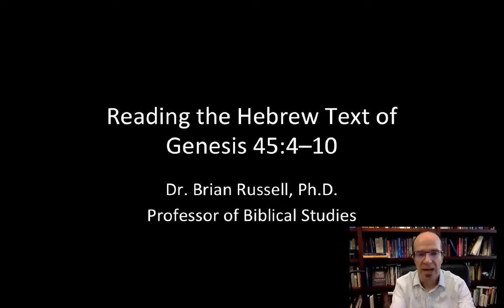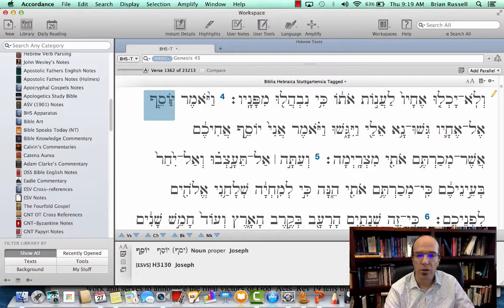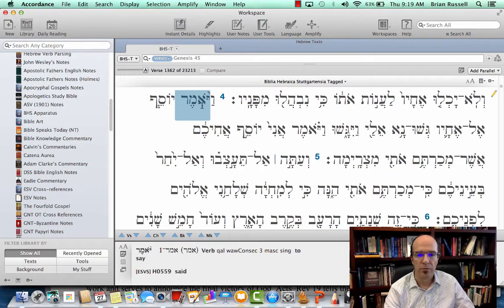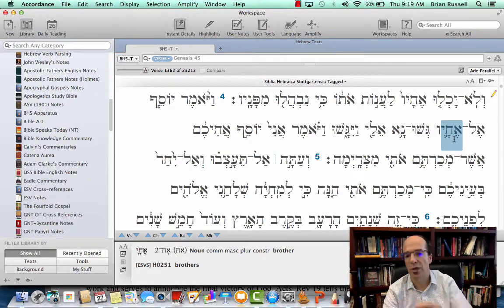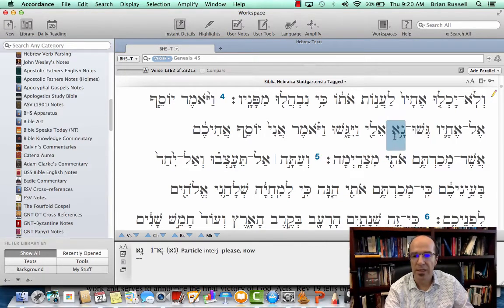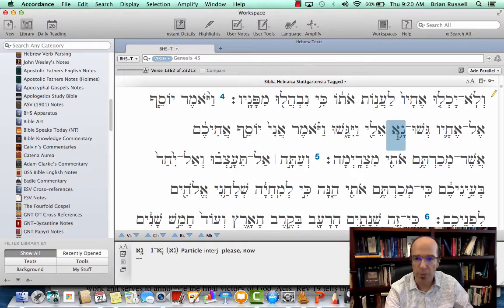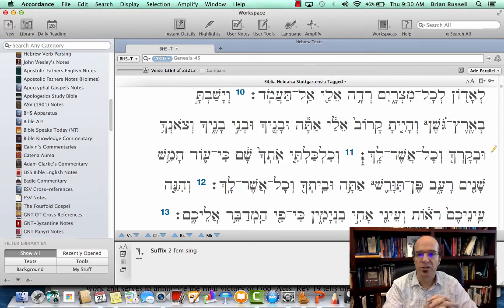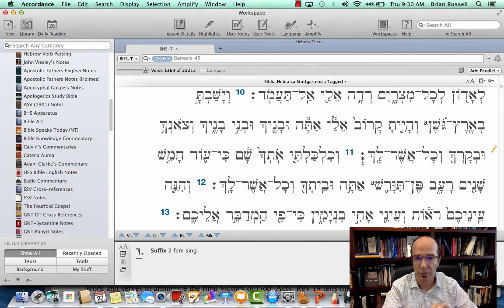Reading the Hebrew Text of Genesis 45:4–10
Dr. Brian D. Russell (Ph.D., Professor of Biblical Studies) works through the Hebrew text of Genesis 45:4–10 for beginning/intermediate students of Biblical Hebrew.